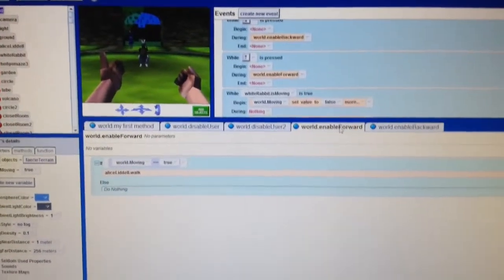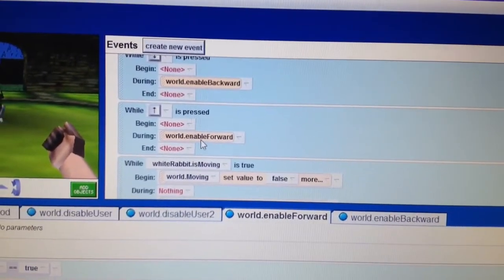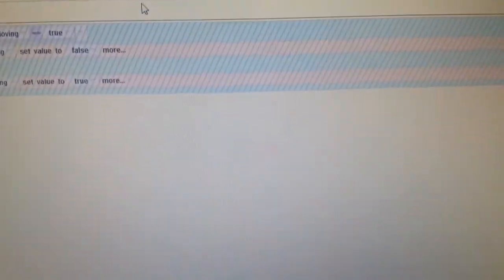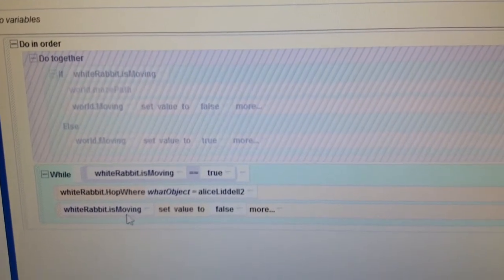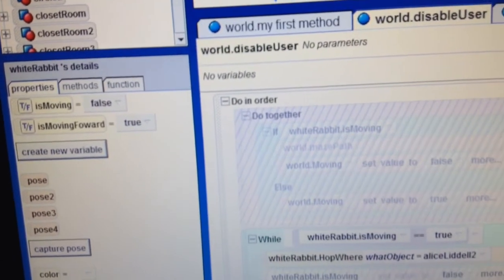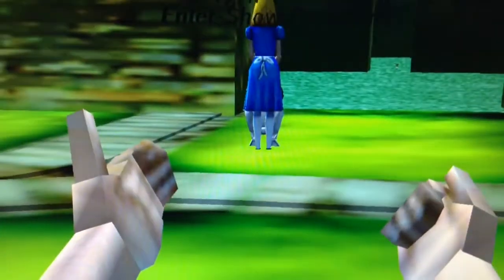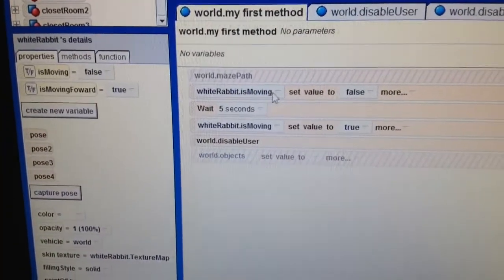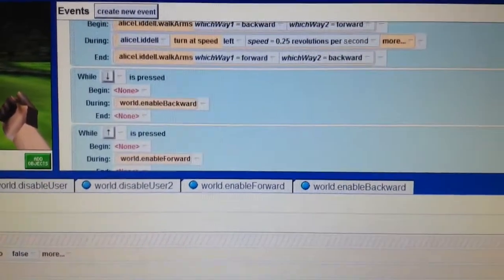Jan 19, 2014